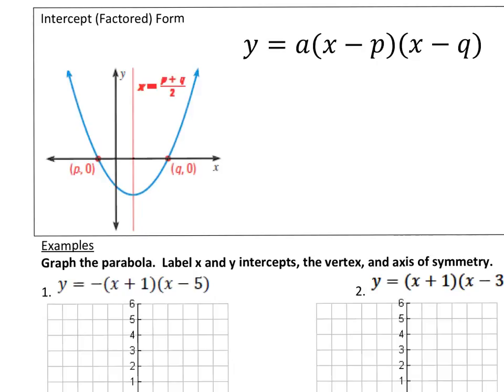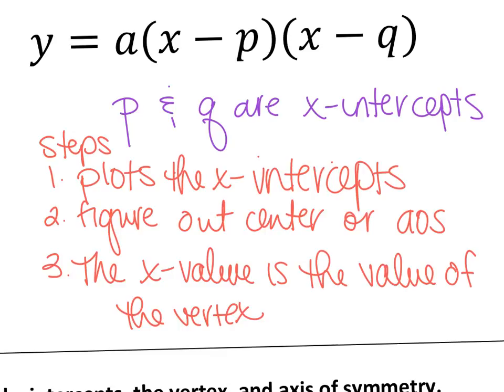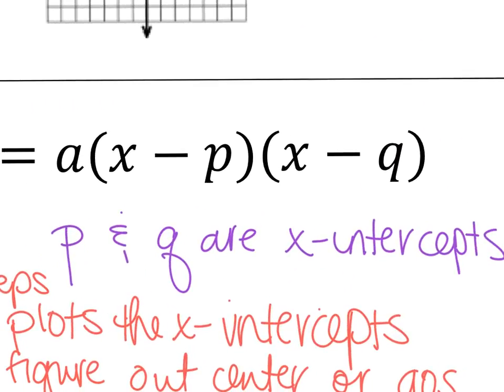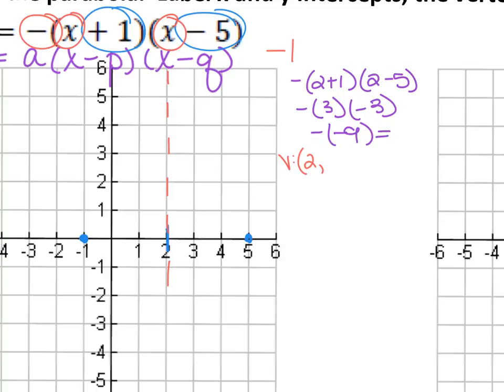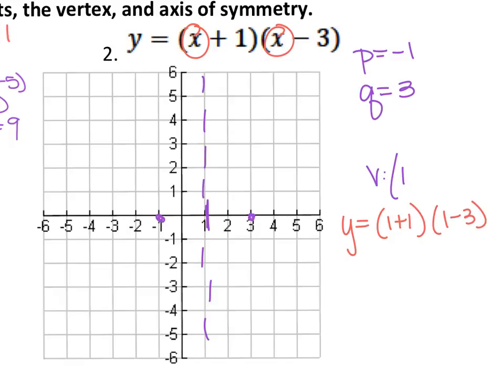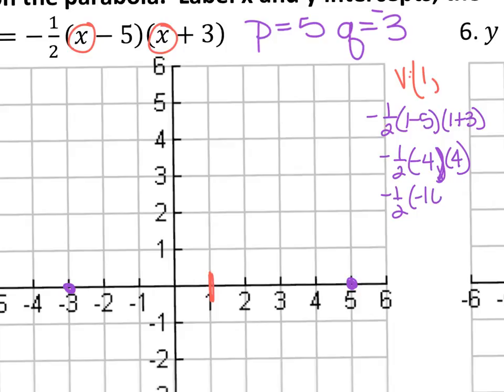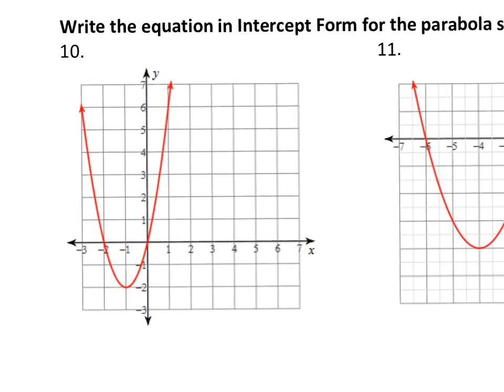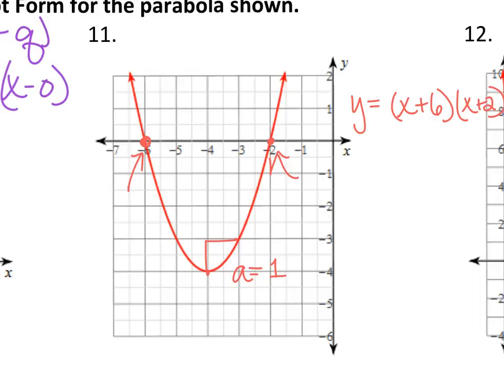4.5 Lecture: Graphing Quadratic Functions in Intercept Form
Weird, it's just like vertex form...